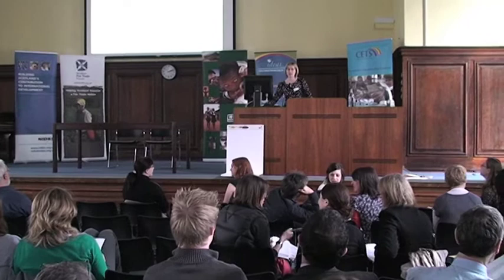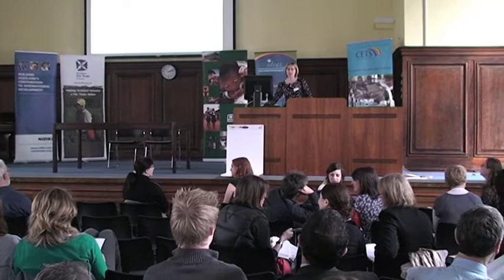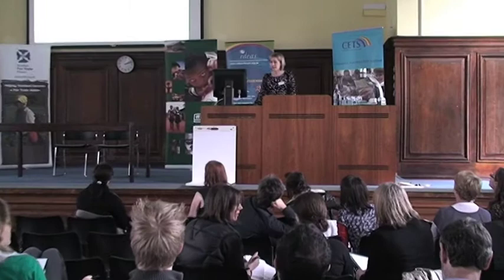Best Practice in School Linking - Louise Stuart, Link Community Development